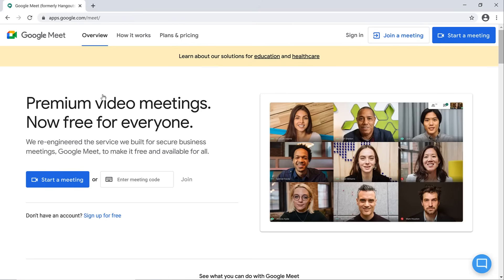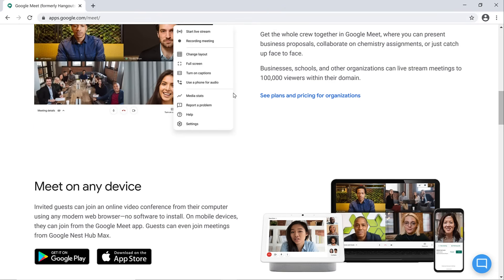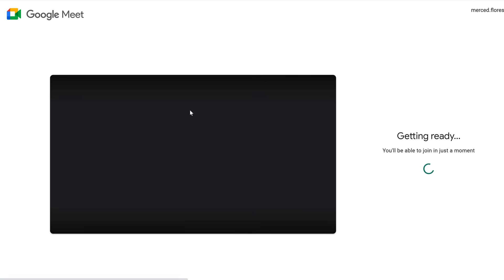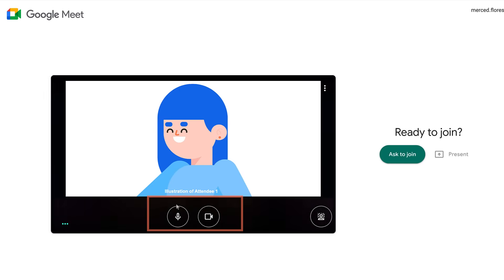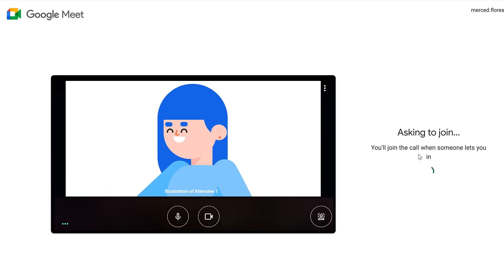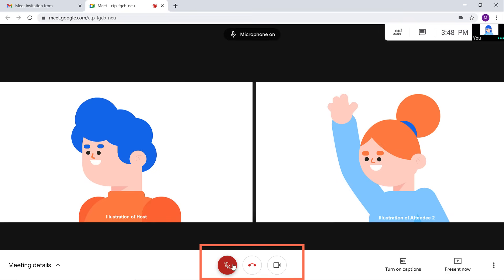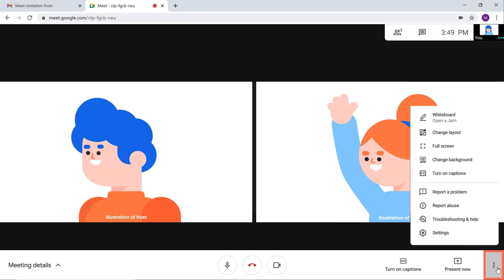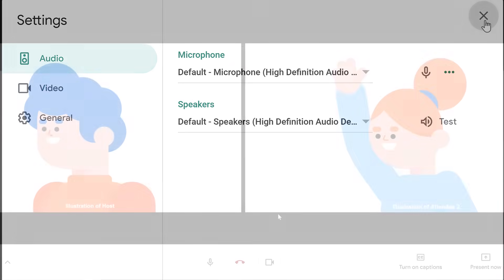Google Meet: How to Join a Meeting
Google Meet is a video chatting app that lets you virtually connect with people when you can’t meet in-person. To join a Google Meet, all you’ll need is a link or code sent to you. In this video, we’ll walk with you through the steps to join a meeting and show you the basics of a video call. In particular, you’ll learn how to adjust your microphone and camera, send a written message, open video call settings, and leave the call.

0:00 Introduction
0:37 Joining a video call
0:51 Approving the use of the microphone and camera
1:35 Entering the meeting
1:50 Turning on or off the microphone and camera
2:04 Sending a message
2:20 Opening settings